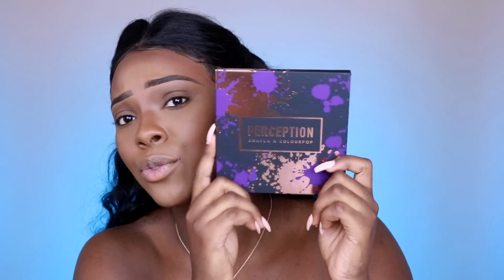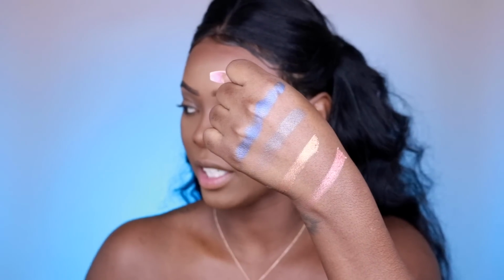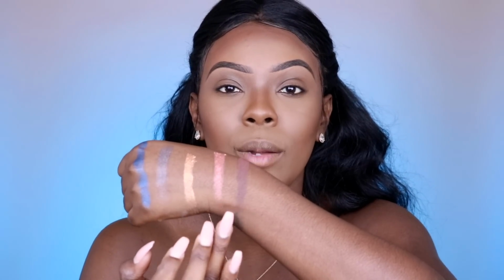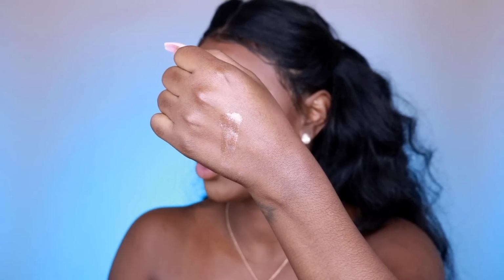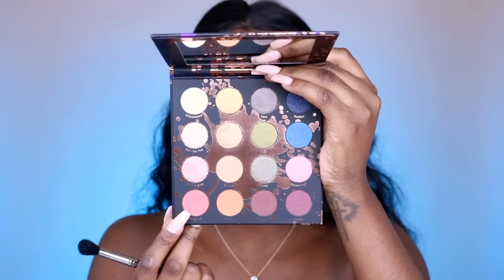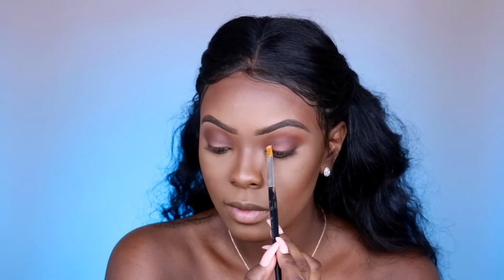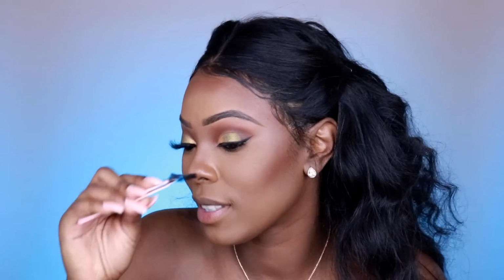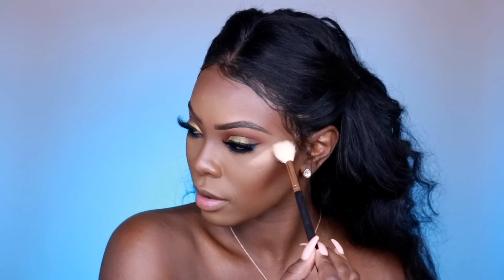Makeupshayla X Colourpop Collab | Worth The Hype ?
Congratulations Shayla !

Discounts :

Use Code "PRINCESSKAAE"

Use code "LoveKae"

Use Code : "LashLove20"

Use Code : LoveKae

A little Bit About Me :
Age : 23
Camera : Canon Rebel T6i
Editing Software : iMovie
What I Edit My pictures W/ : PS Epress , VSCO , Facetune

If you'd like to send me anything
PRINCESS KAAE
601-c EAST PALOMAR ST. PMB #134